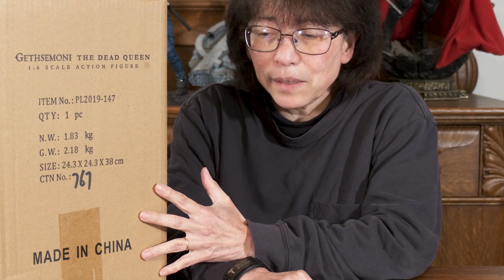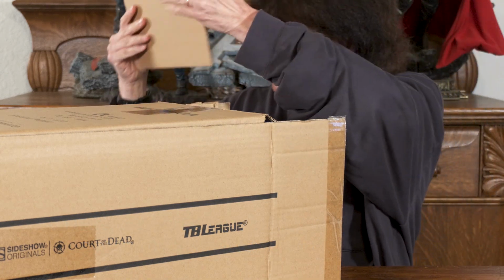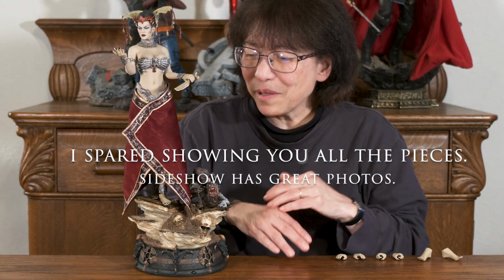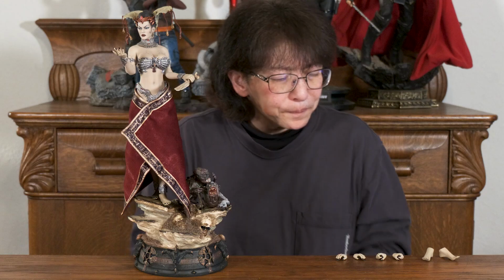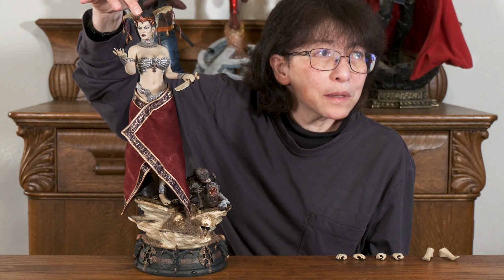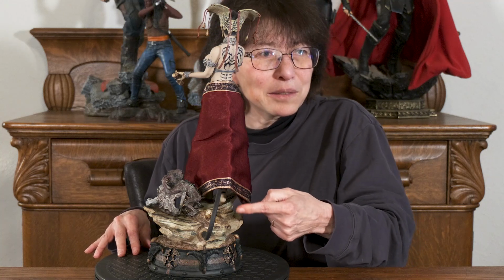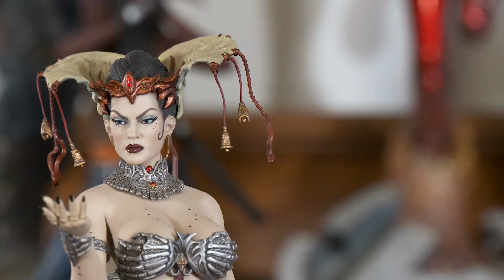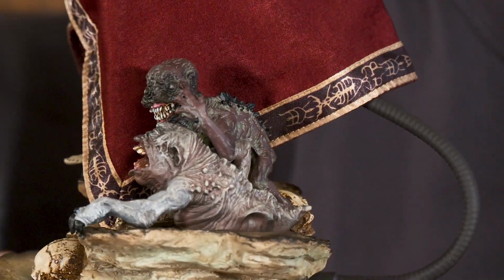[Video Game Episode 8] GETHSEMONI: The Dead Queen 1/6 . . . Help with the Crown [TBLEAGUE/SIDESHOW]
The Court of the Dead via "Underworld Rising" is a video game, but it is also a board game.

There are three factions in the Court of the Dead--Flesh, Spirit, and Bone.

Gethsemoni is the leader of the flesh faction. Ellianastis is the leader, with Kier serving as the de-facto leader of the Spirit faction. Xiall is the leader of the bone faction.

All leaders are female.

In this episode I show you Gethsemoni, The Dead Queen--the leader of the flesh faction and talk about how to get the crown on . . . the most difficult thing to do with this 1/6 scale figure.

Gethsemoni is absolutely stunning. Although there are a few issues noted: 1) the high heeled feet tend to fall off of the TBLeague body, 2) the waist grabber is not rock steady, and 3) the crown will not go on the head without some heads-up information. I explain below.

For the first problem, I had to content myself with using flat versus high heeled feet. I positioned the feet as elegantly as possible . . . one behind the other and the toes facing in opposite directions.

Regarding the second problem, you must use the body and find a place where she is nestled much more securely on the stand. Where to place her on the stand, where the waist grabber actually "supports" her, is the key.

Finally, for the crown, do not use hot water. You will risk ruining the fragile strands on the crown. Use a hair dryer and try to stay as focused on the middle of the pelvic bone opening while shielding the strands from the hot air. After the opening is warm, pull the pelvic bone in opposite directions, and the head will slip through. If you do it any other way, you will risk damaging the crown and/or the head.

Gethsemoni is stunning, but she is fragile in the arenas noted above. I hope this helps if you decide to purchase her.

In the meantime, everyone have a great day and have fun customizing!!!